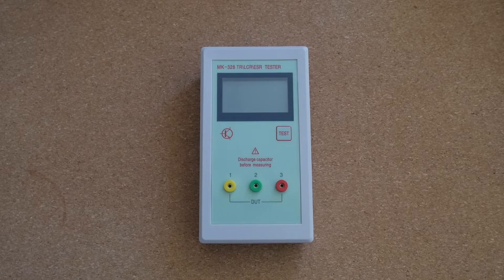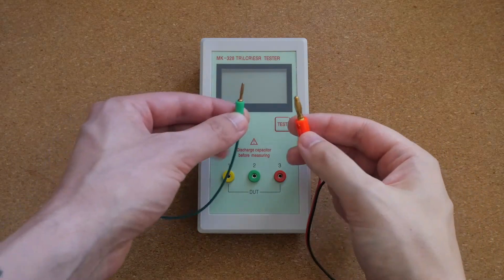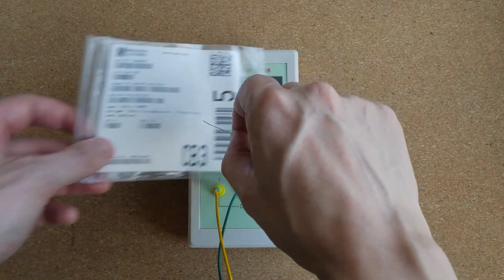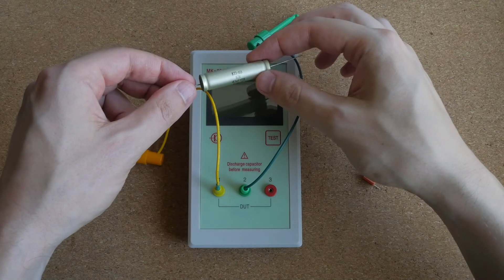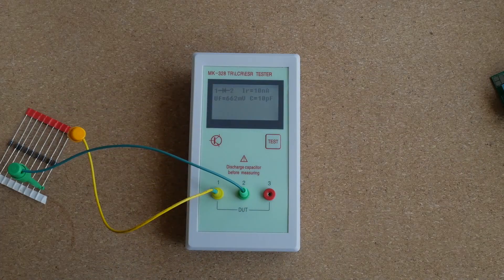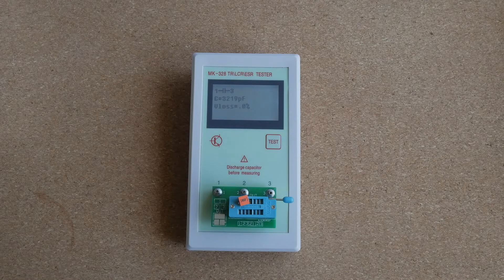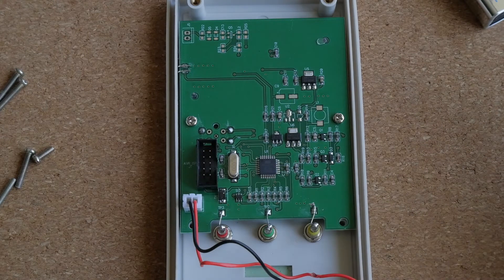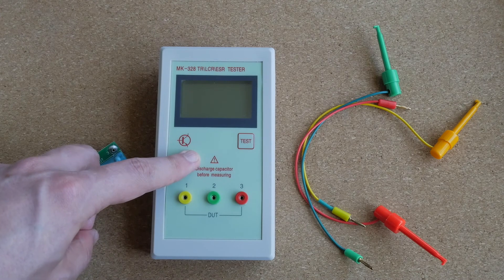MK-328 Chinese component tester: overview and teardown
In this video I take a look at the MK-328 Chinese component tester widely availabe from eBay, AliExpress and other shopping websites.

00:00 Introduction
00:33 First look
01:23 Low quality test leads and fake ZIF socket
02:00 Build quality
02:23 Measuring resistance
03:04 Measuring capacitance
04:58 Testing semiconductors
05:47 Testing precision by taking repeat measurements
06:55 Teardown
08:07 Conclusion

If you found this video helpful, please consider donating to the Come Back Alive foundation to support Ukraine in its fight for freedom